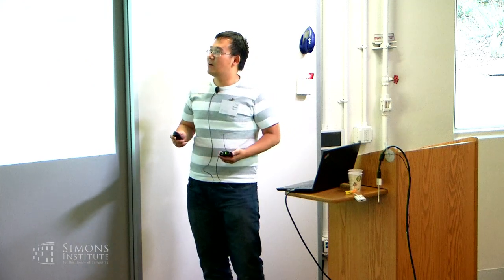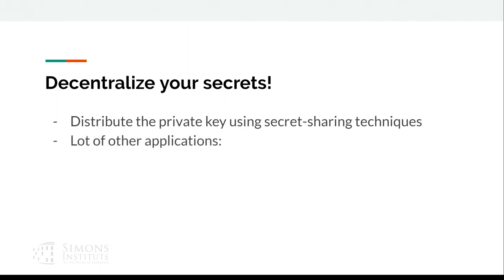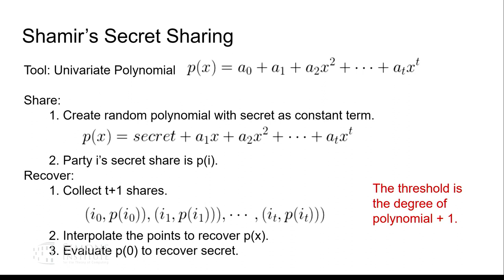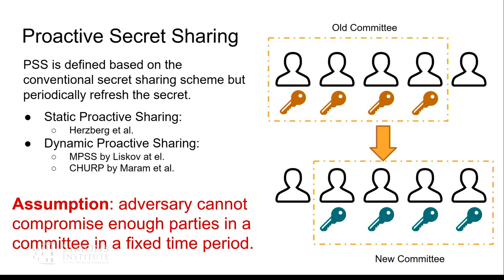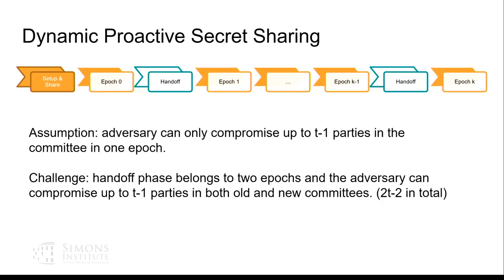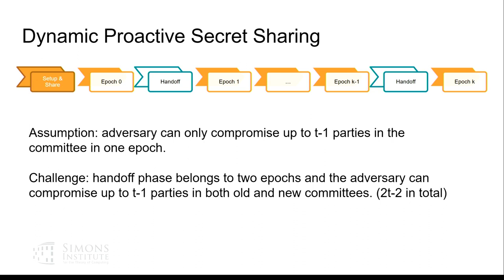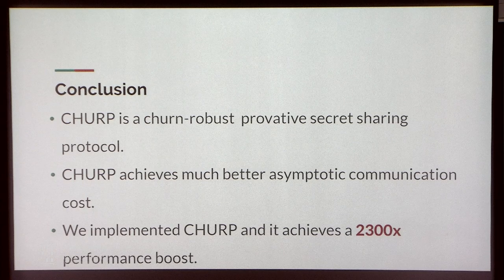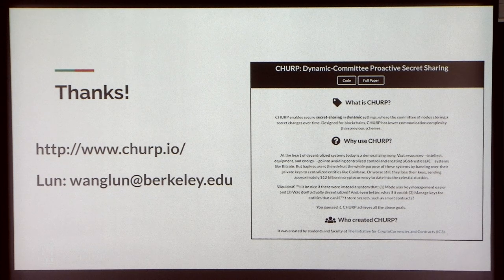CHURP: Dynamic-Committee Proactive Secret Sharing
Lun Wang (UC Berkeley)
Large-Scale Consensus and Blockchains